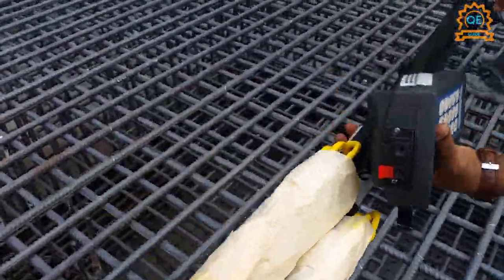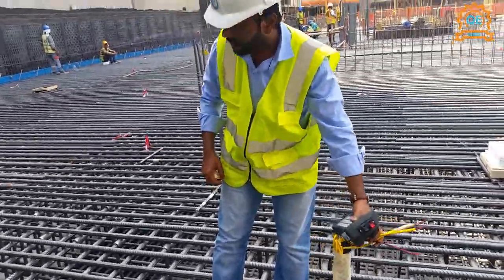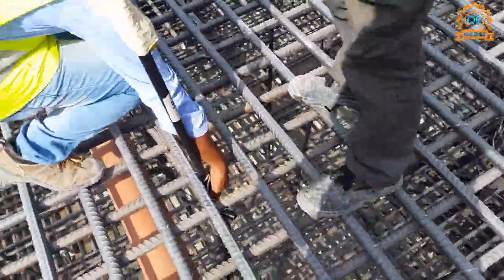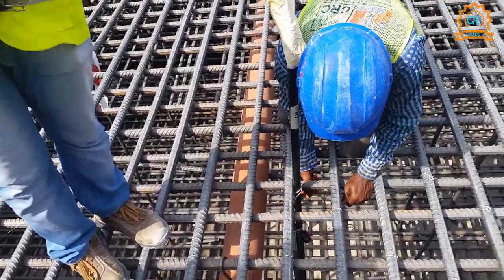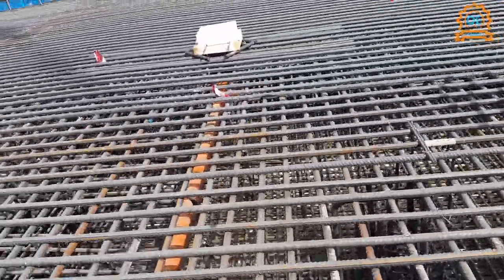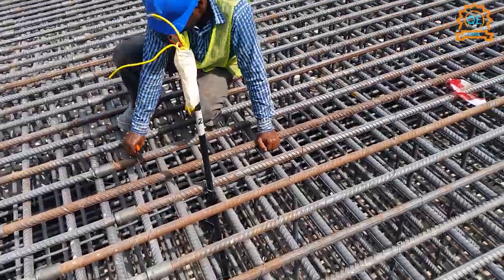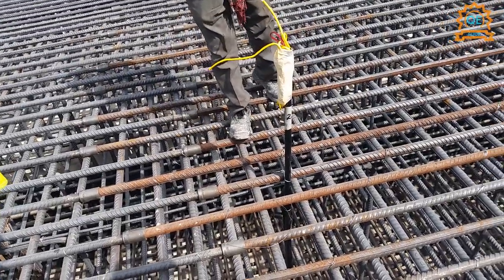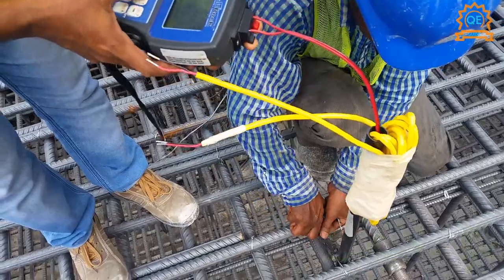How To Install Thermocouple - Temperature Monitoring for Raft Concrete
Here is a new vlog entitled: How to install thermocouple - temperature monitoring for Raft Concrete. It is important to monitor the temperature of concrete.

Enroll in Our Course:
QA/QC Engineers Academy (Online Course)